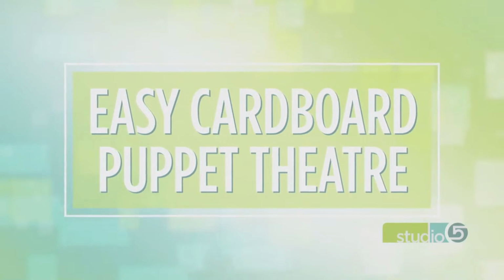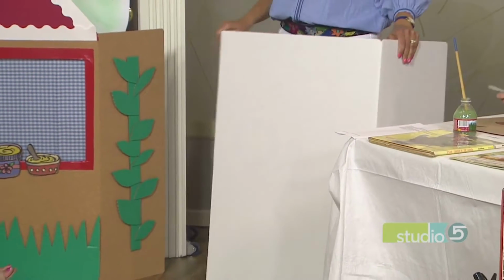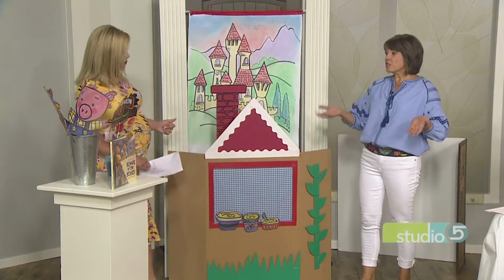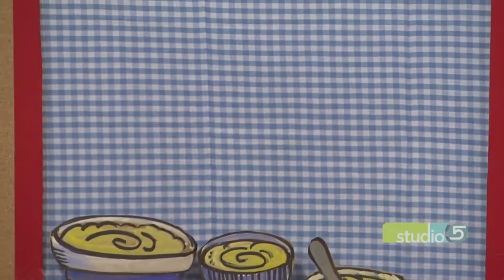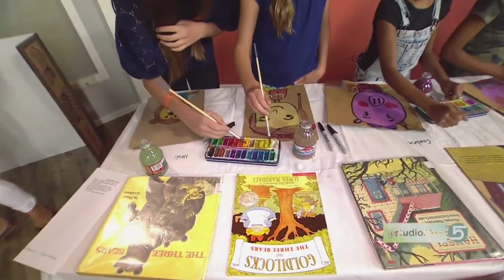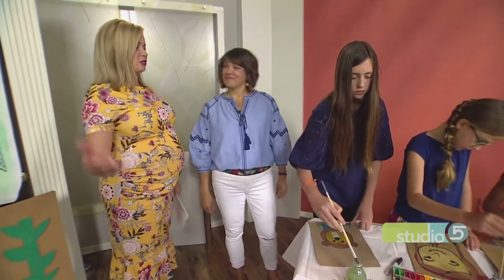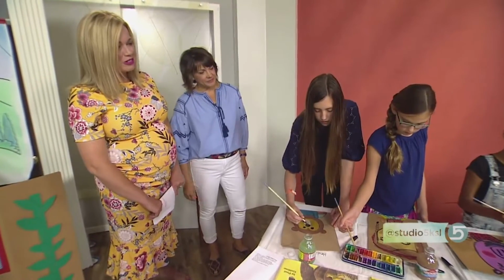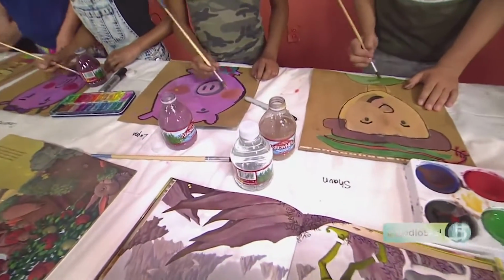Turn a Folded Piece of Cardboard into a Cute Puppet Theater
ORIGINALLY AIRED AUGUST 2018

An 8-dollar tri-fold display board and a little creativity can buy you an afternoon of imagination.

Laurie White shows how to turn a sheet of cardboard into a darling puppet theater.

You can find more about Laurie's art instruction for kids on Instagram, @greatartistmom, on her